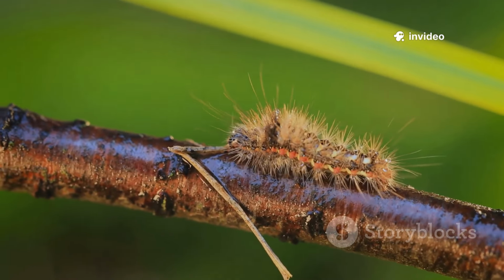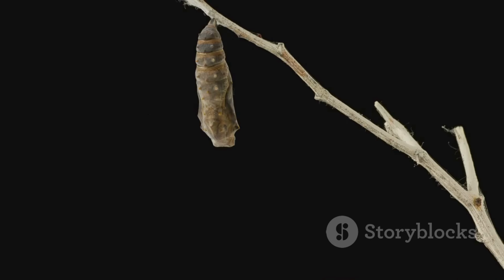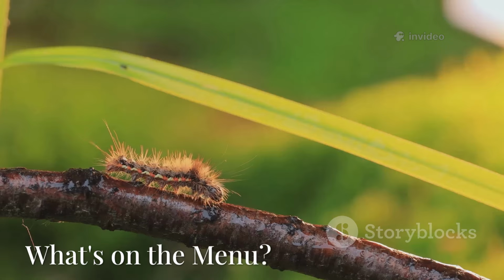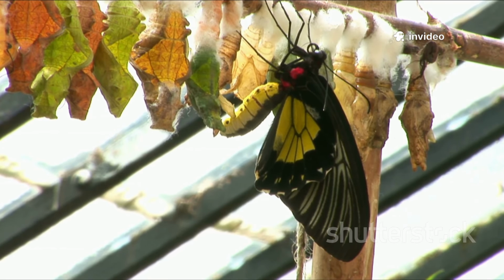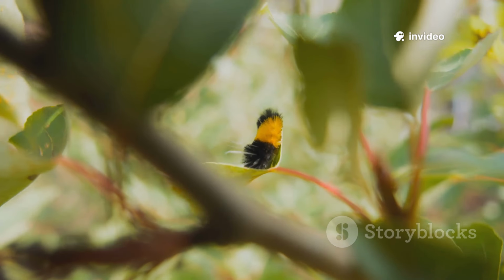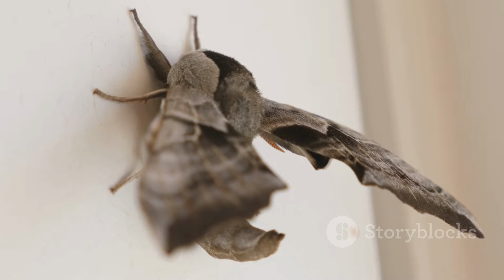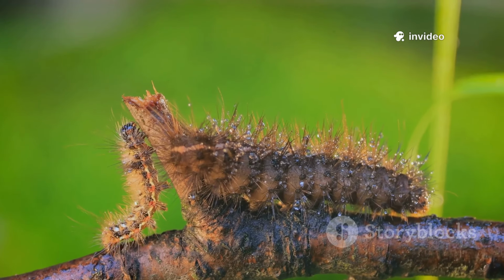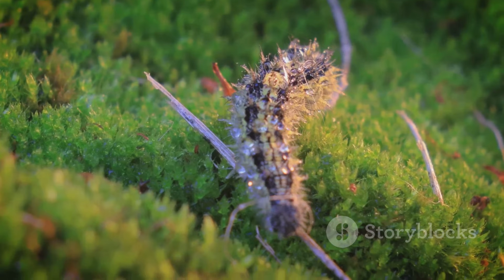The Fuzzy World of Yellow Woolly Bear Caterpillars#WoollyBearCaterpillar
Dive into the enchanting world of the Yellow Woolly Bear Caterpillar in this captivating 10-minute exploration! Known for their fuzzy appearance and vibrant colors, these fascinating creatures are not just adorable but also play a vital role in our ecosystem. Discover their habits, habitats, and diet as we follow their journey from fuzzy caterpillar to stunning Virginian Tiger Moth. What’s the secret behind their unique looks? Uncover the myths surrounding their weather predictions and learn about the male moth's remarkable pheromone organs. Get ready to be amazed by nature's fuzzy slippers!

OUTLINE:

00:00:00 Meet the Fuzzy Slipper of the Garden!
00:03:03 Where Do Yellow Woolly Bears Live?
00:03:51 What's on the Menu?
00:04:30 From Caterpillar to Cocoon
00:07:27 The Virginian Tiger Moth
00:10:28 The Amazing Coremata
00:11:06 Can Caterpillars Predict the Future?
00:11:42 What Their Colour Tells Us
00:12:22 A Small Creature with a Big Story